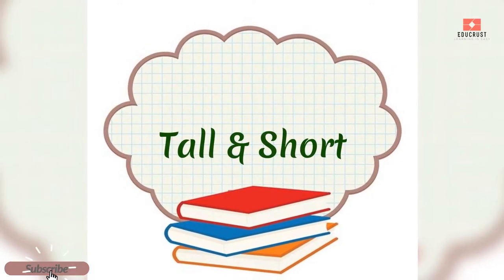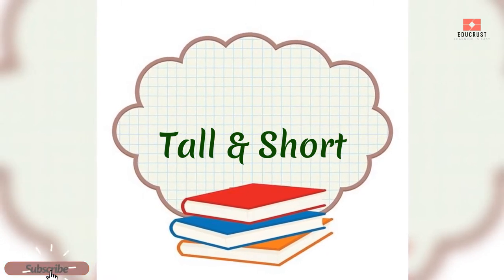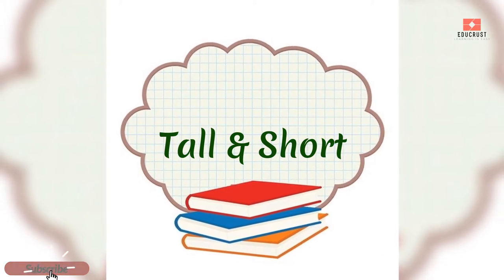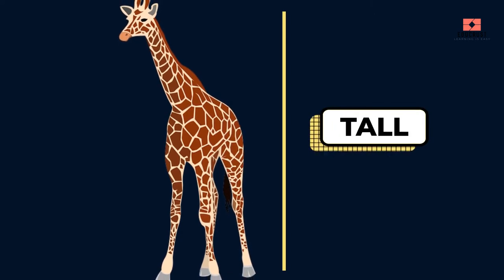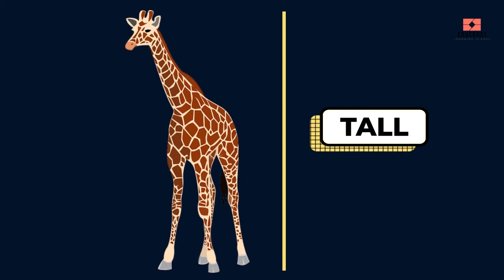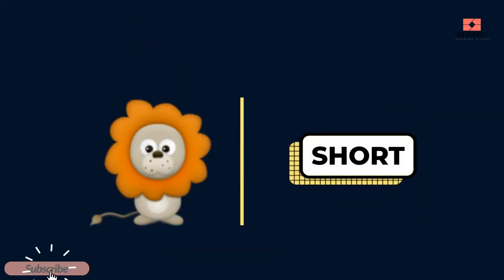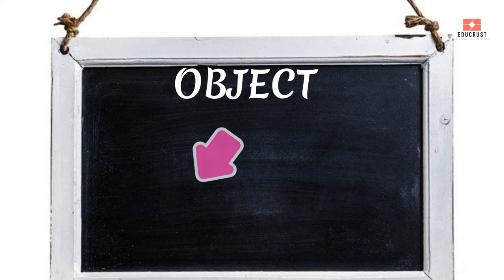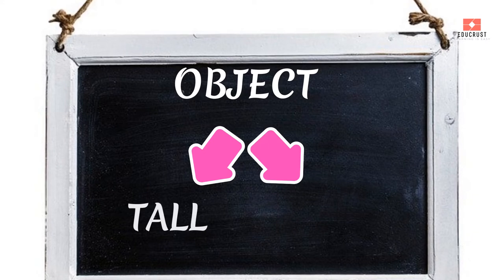Tall and Short | Tall and short concept | tall and short for kindergarten | tall and short for kids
After going through this video, you would be able to learn and remember the concept of tall and short. This would be helpful for preschool, pre-primary, class one, KG kids.

Please do check our other interesting videos as well.